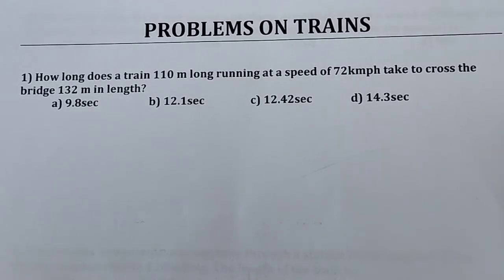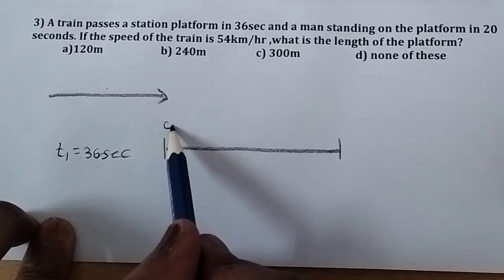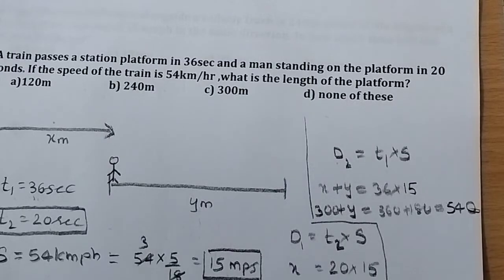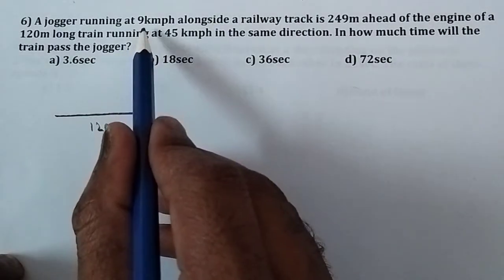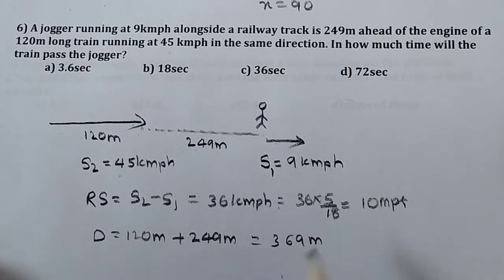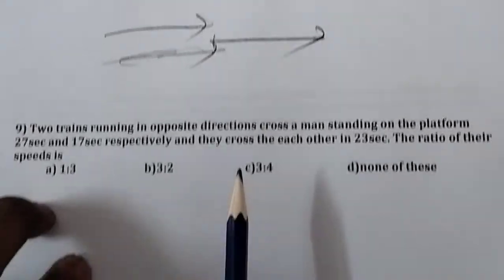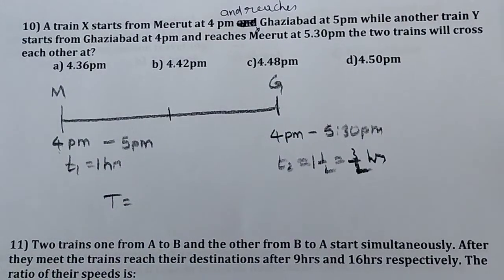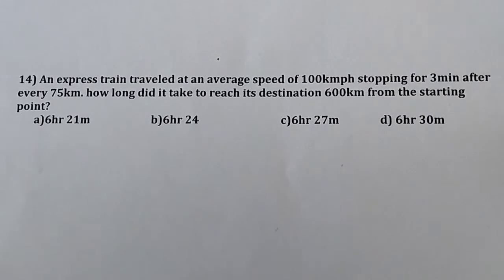Problems on Trains (Quantitative Aptitude)